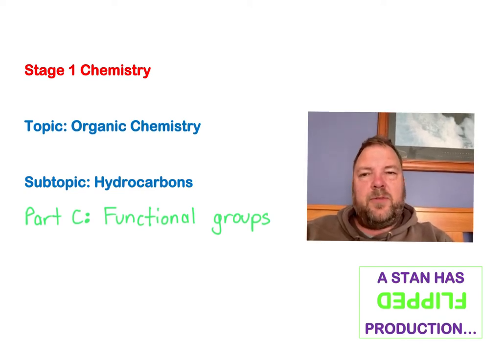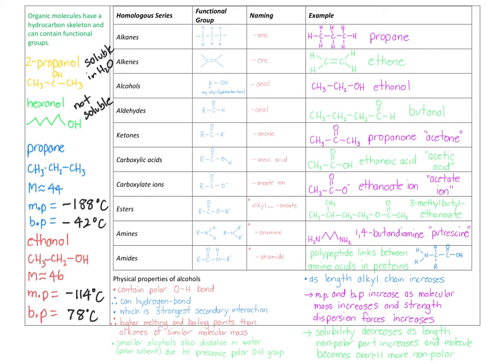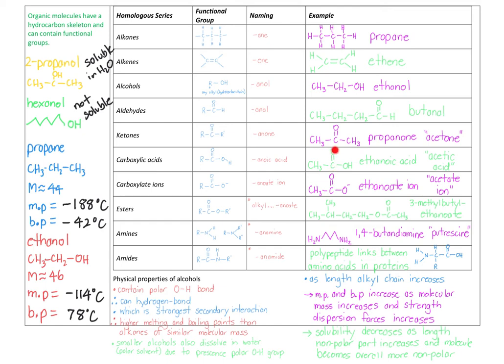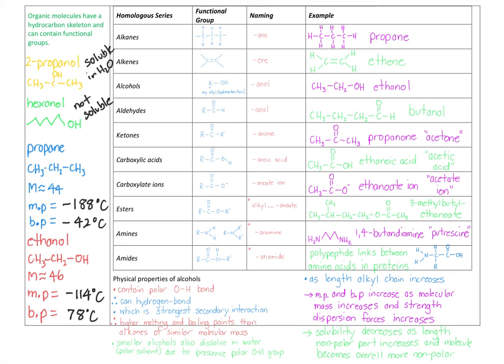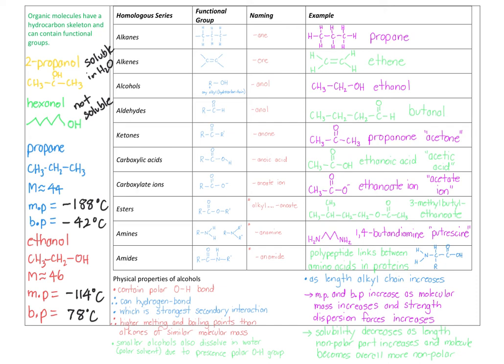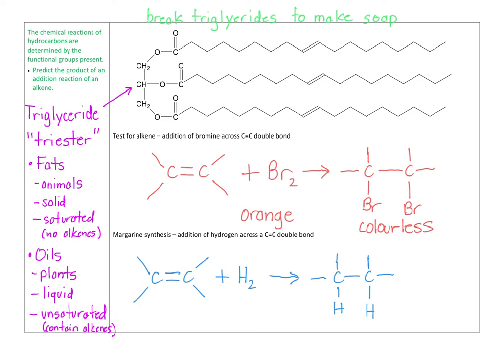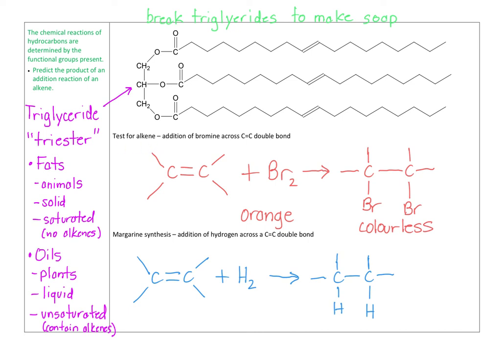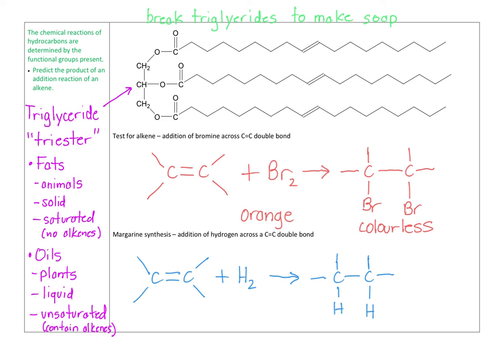Episode 13C - SACE Stage 1 Chemistry - Hydrocarbons - Part C - Functional groups